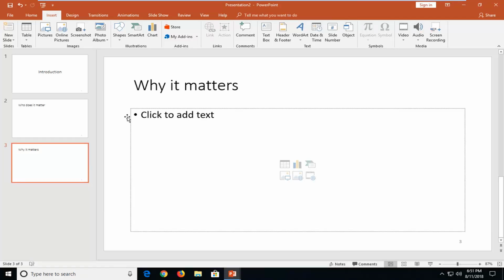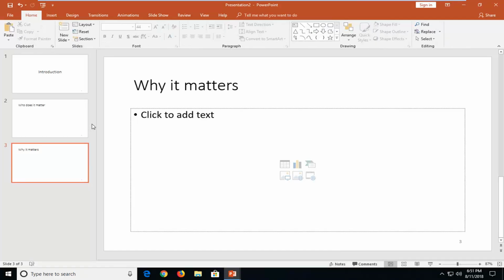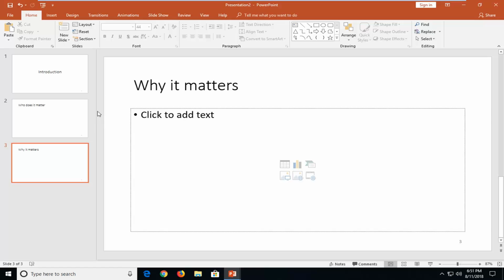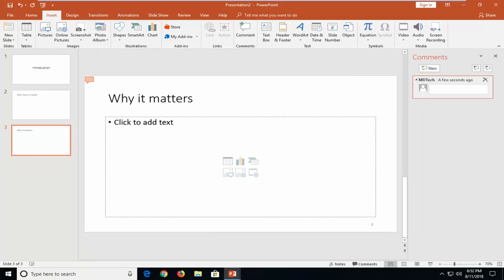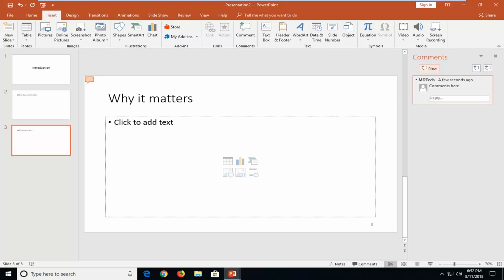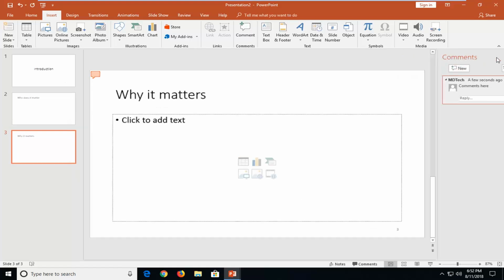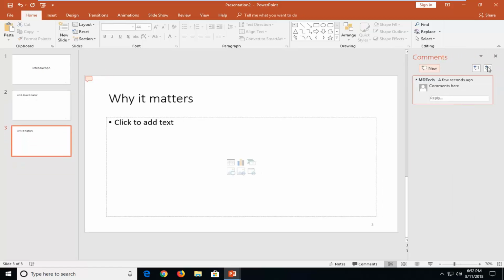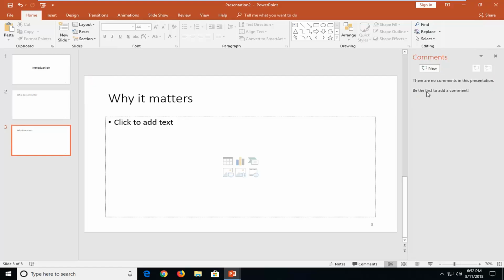How To Add Comments To PowerPoint Presentations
This tutorial guides users on how to add comments to PowerPoint presentations, enhancing collaboration and feedback. By utilizing the comment feature, users can easily share suggestions, clarifications, or edits without altering the content of the slides themselves. Whether you're working on a team project or reviewing a presentation, adding comments ensures clear communication and efficient workflow. This feature is especially helpful for those seeking to improve the quality and accuracy of their presentations through constructive input.

This tutorial will apply for Microsoft PowerPoint 2021, 2019, 2013, and 2010 for both Windows (such as Dell, HP, Lenovo, Samsung, Toshiba, Acer, Asus) and macOS (MacBook Air, MacBook Pro, MacBook Mini) devices.